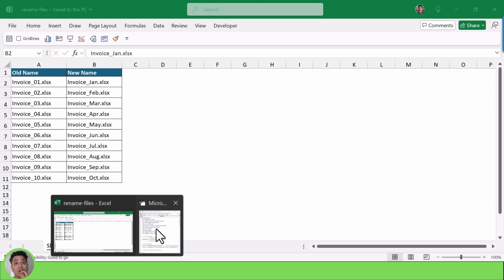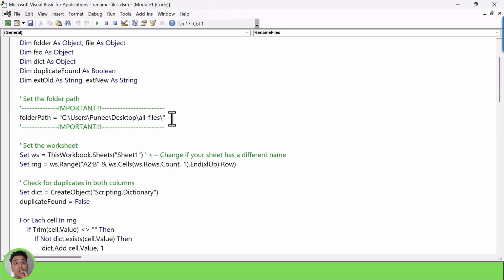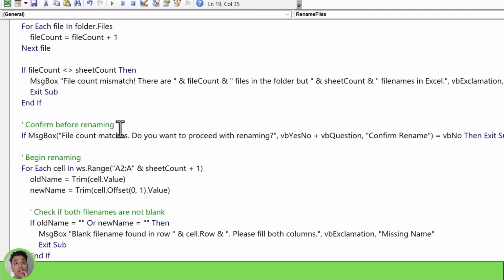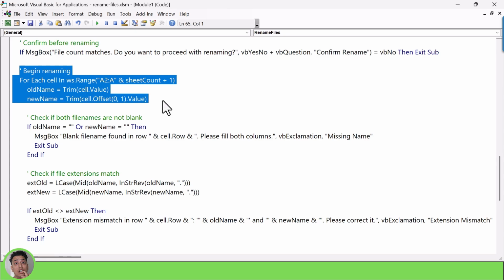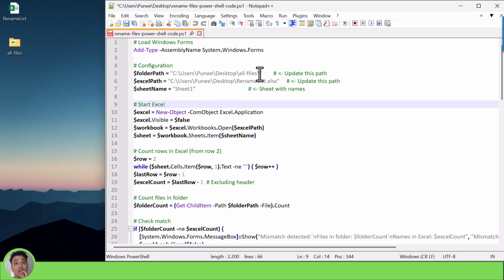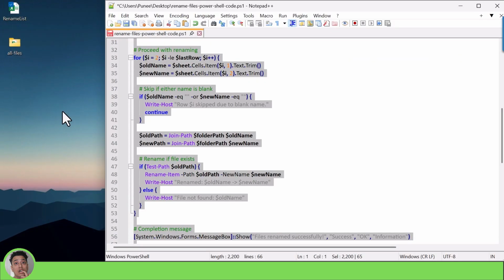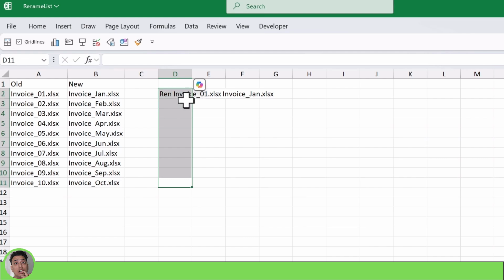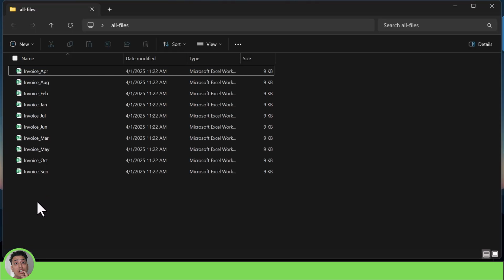(Save Hours) Rename All the Files in a Folder - 3 SUPER QUICK Methods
🧑‍💻 HEY LISTEN

If you want to include AI in your WORKFLOW and want to INCREASE YOUR PRODUCTIVITY by 25X, check out my premium course on using ChatGPT with Excel

This is one of those videos that will help you save a lot of time if you want to rename multiple files from a folder. We have three different ways to use it.

00:23 Method 1
05:52 Method 2
07:40 Method 3